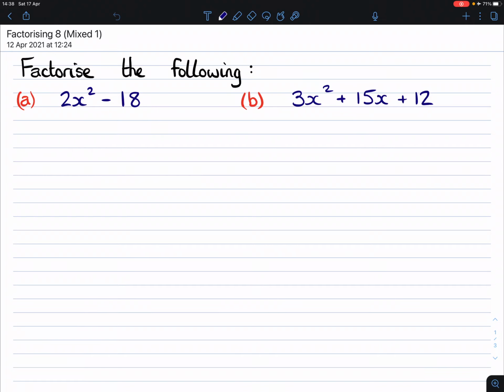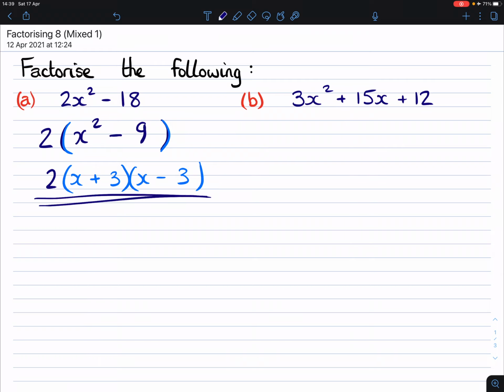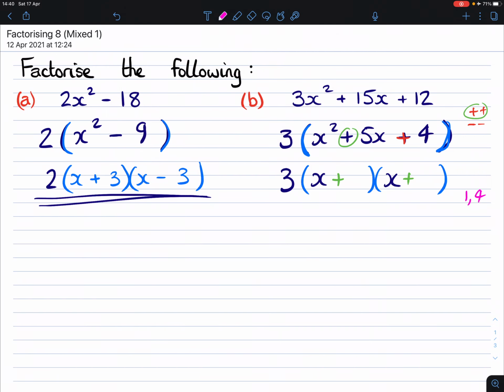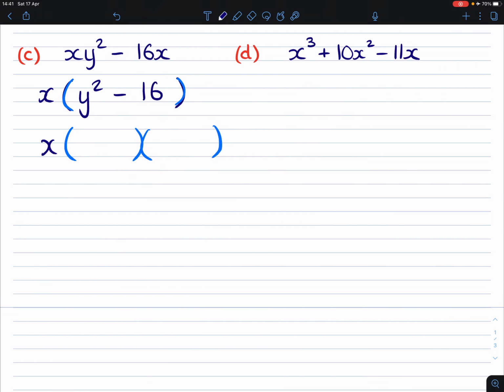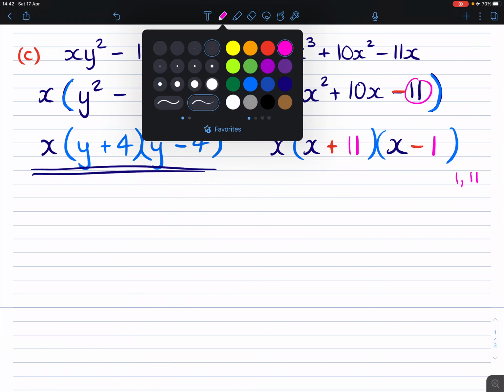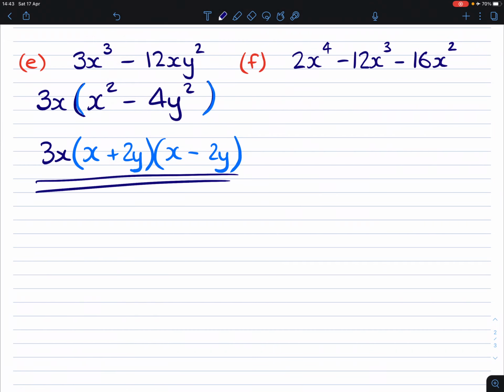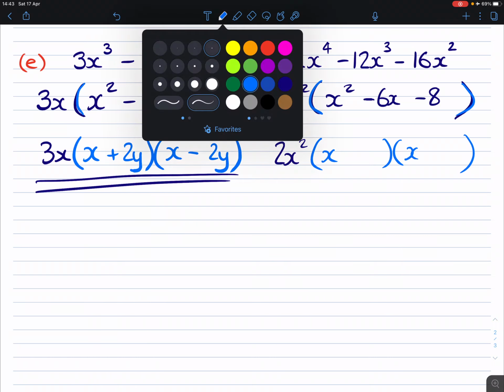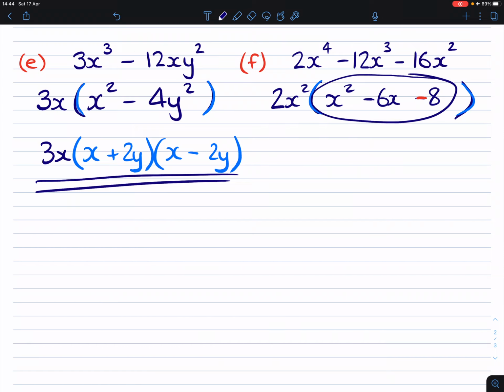Factorising 8 Mixed